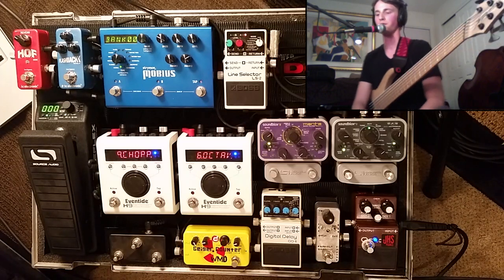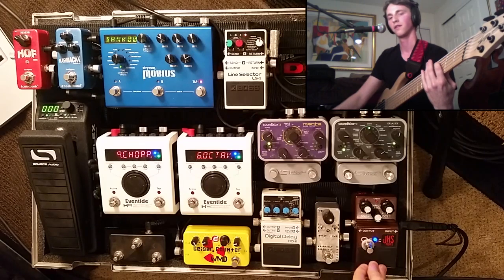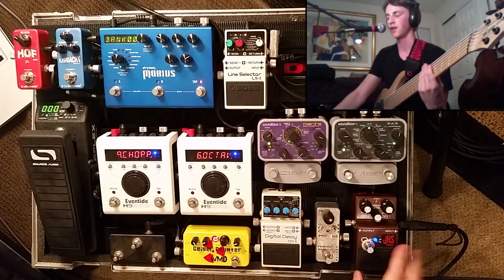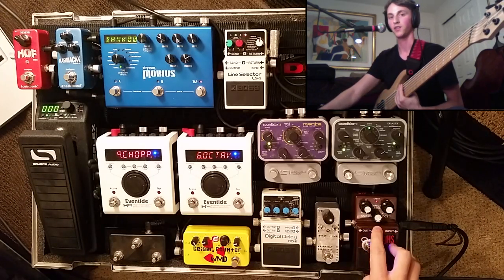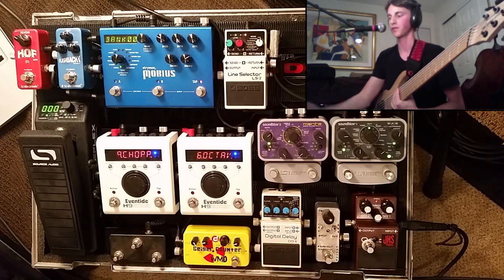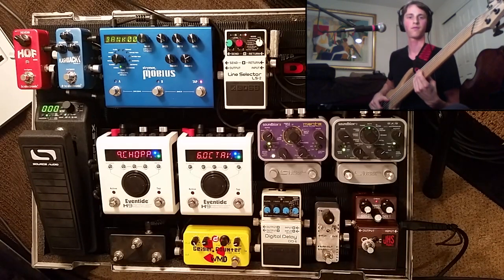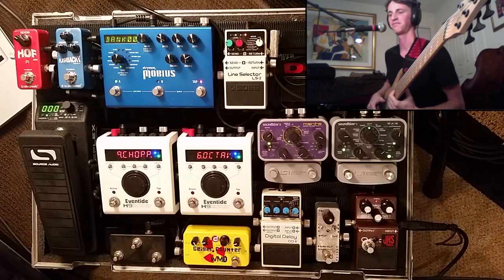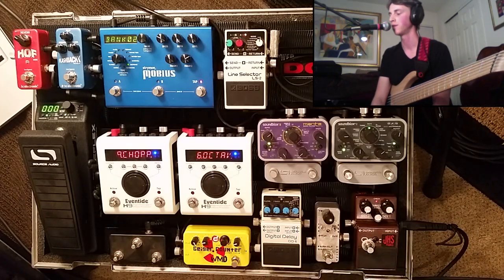Boss OC-2 Octaver Demo (Bass Effects Review)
Finally getting around to doing some gear demos! I hope to review/demo every pedal on my board plus more after that. This video features one of my favorite pedals: the Boss OC-2 Octaver.

The first part goes over the basic OC-2 sounds, but in the second half I start combining the OC-2 with other effects to achieve some really nice synth textures! I explain in the video what else I'm using if another pedal is used with the OC-2. This video really is meant to stress how I choose to use the pedal: by itself and in conjunction with the rest of my gear. There are of course plenty of other ways to approach using this pedal.

Bass used is my Dingwall ABZ 6 String